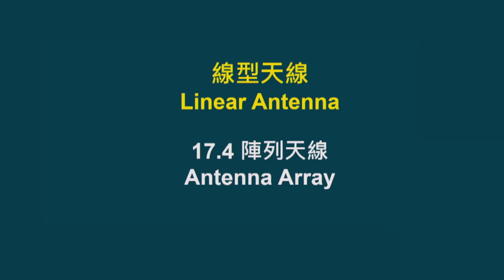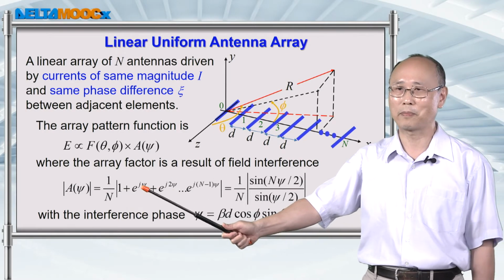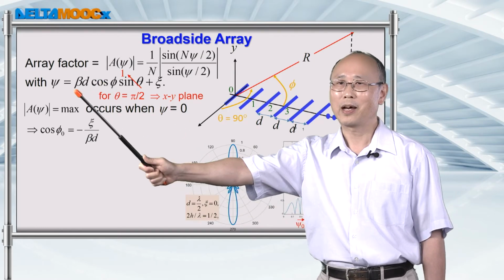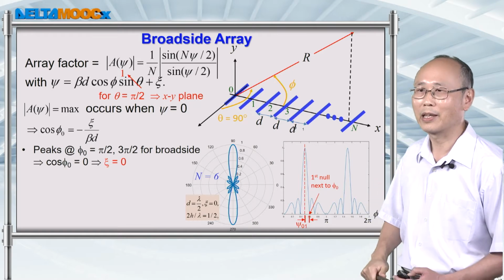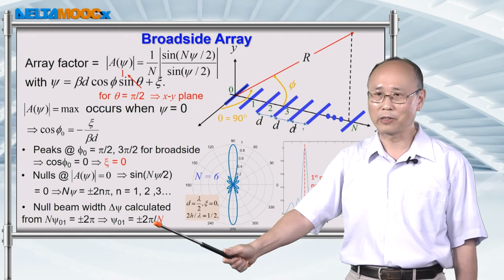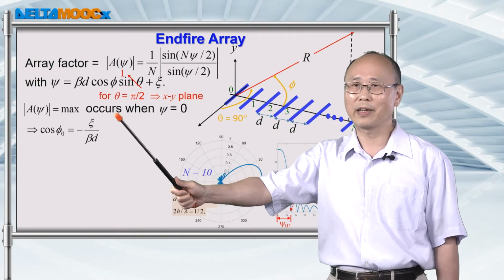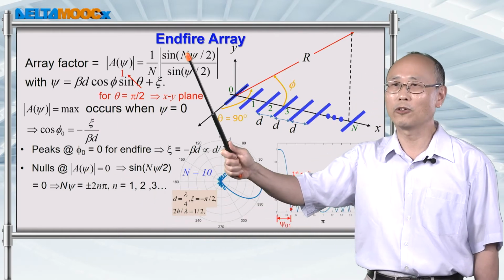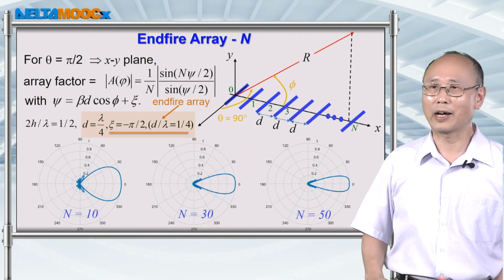電磁學(二)_黃衍介_ 線型偶極天線_陣列天線